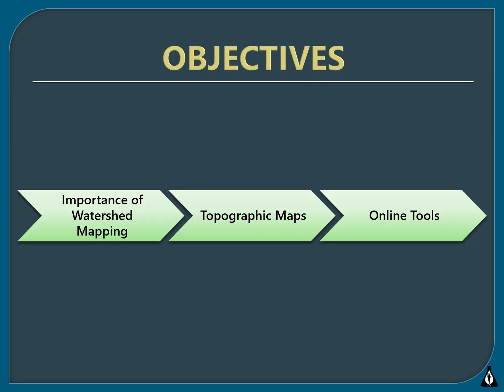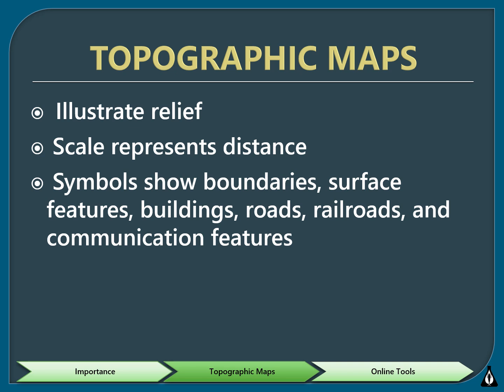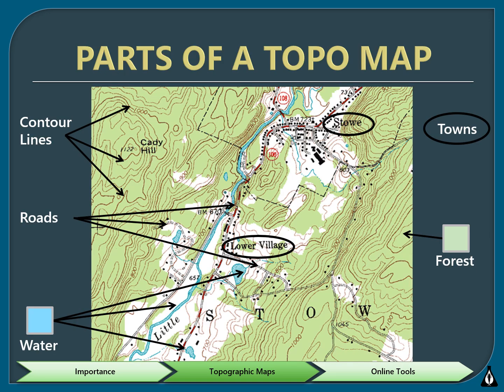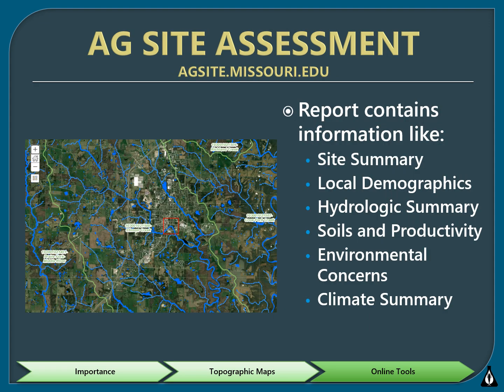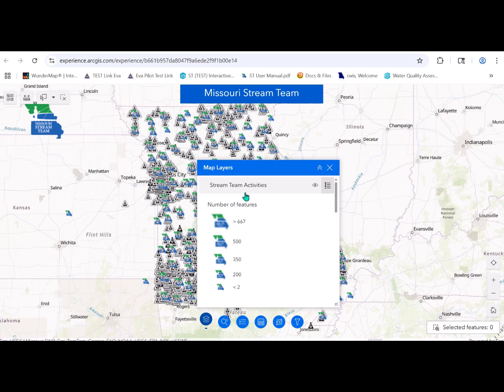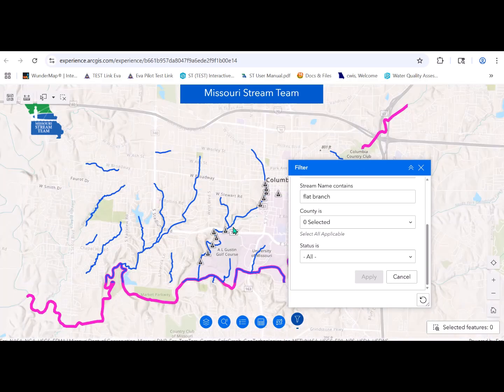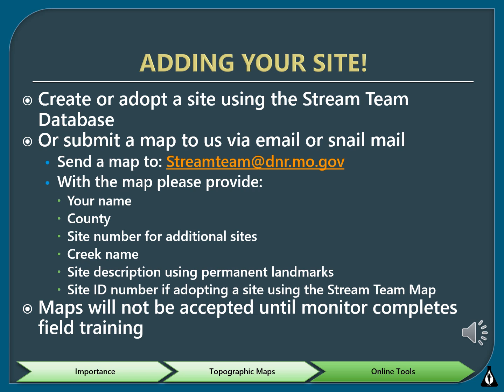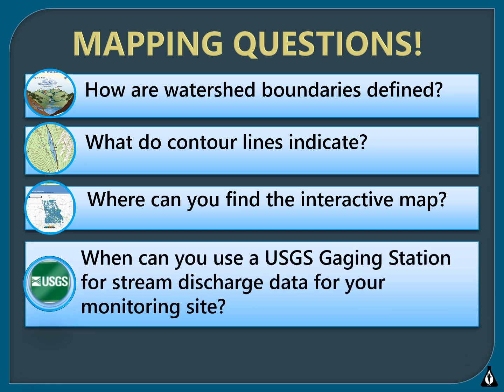6. Level 1 - Watershed Mapping and Online Tools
This video is part of the official Volunteer Water Quality Monitoring (VWQM) training by Missouri Stream Team. In the Mapping chapter, we will discuss how to read topographic maps and how to utilize the online tools available that you will need in order to submit a map of your monitoring site for the VWQM program.

Chapters:
00:00 - Introduction
00:44 - Importance of watershed mapping
02:55 - Topographic maps
09:30 - Online watershed mapping tools
13:13 - Interactive map
19:40 - Adding your first site
23:25 - Chapter quiz